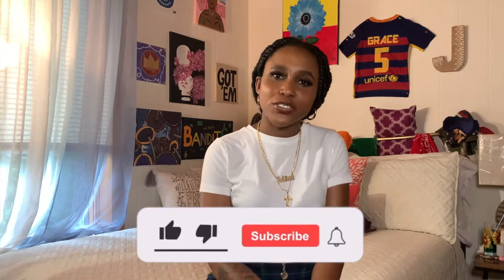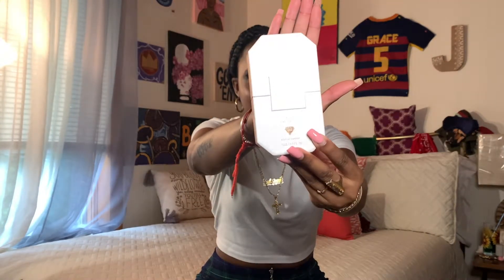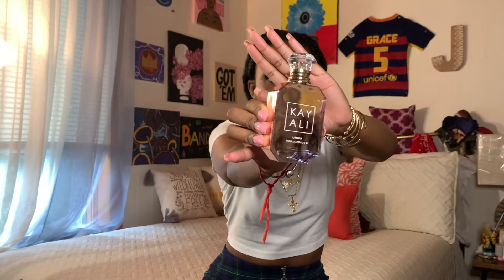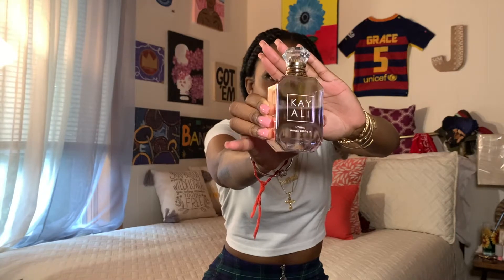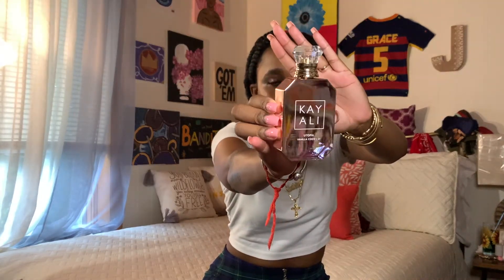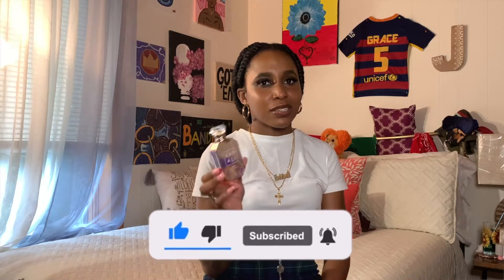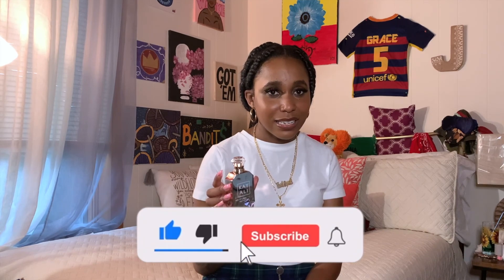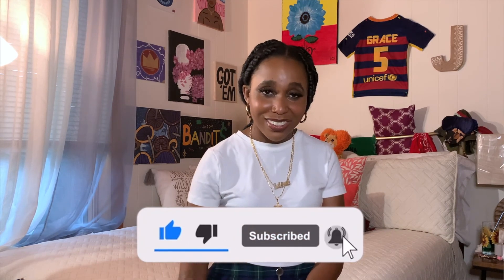*NEW* Kay Ali Utopia Vanilla Coco 21! | God's Queen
Code: "Pytjah"

This video is first impressions.. sort of but mainly my thoughts on the new Kay Ali: Utopia Vanilla Coco 21!